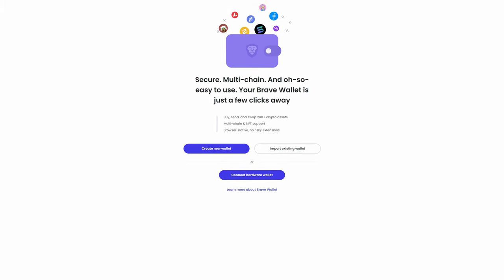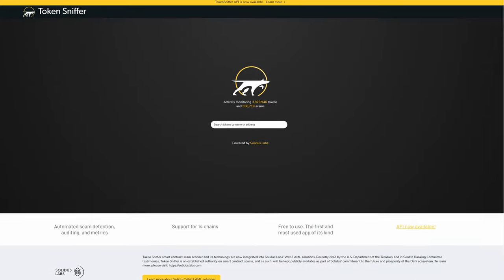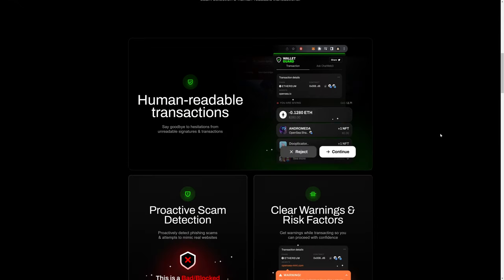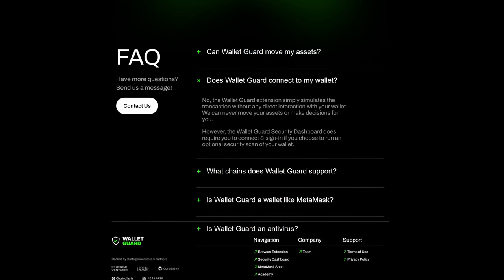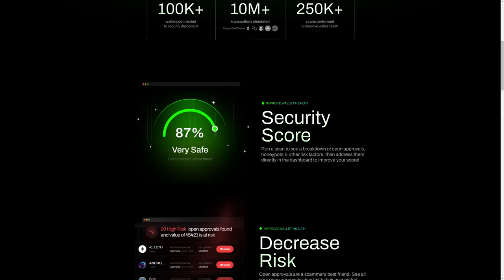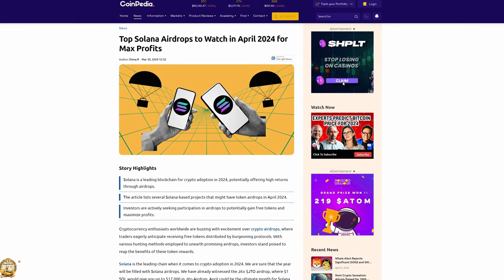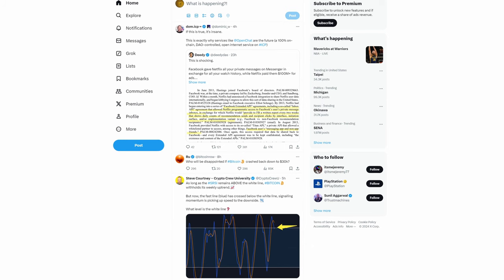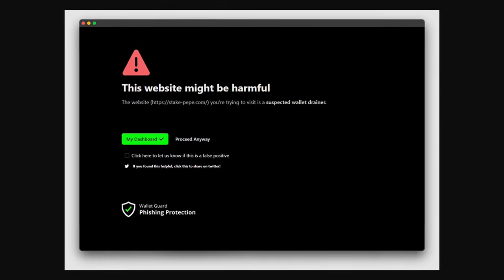Guard Your Crypto!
Wallet drainers are no fun. They literally drain your wallet of your crypto. How do wallet drainers work? How do you get malicious code like wallet drainers into your crypto wallet? What are some of the ways you can protect yourself?